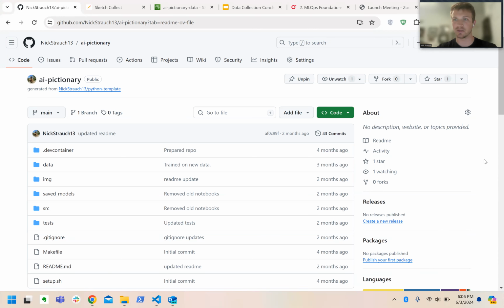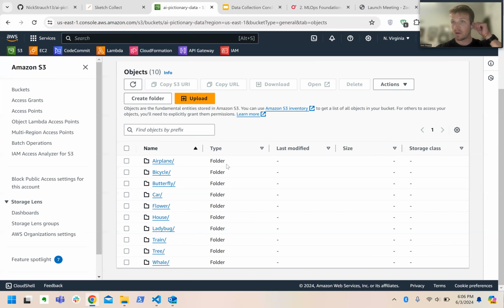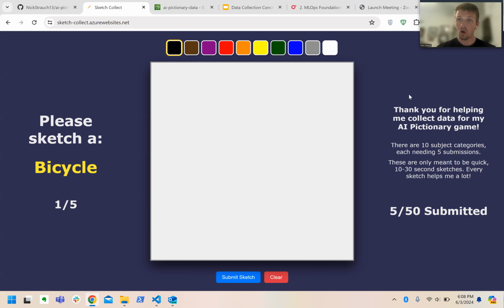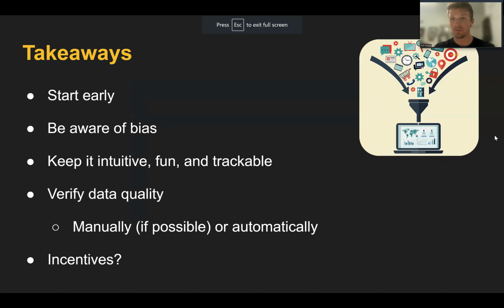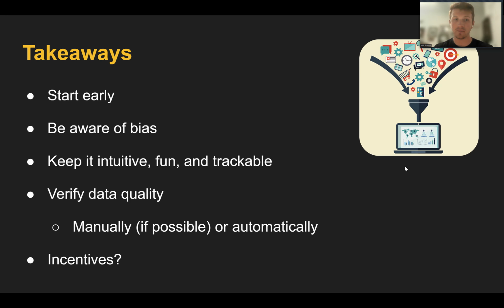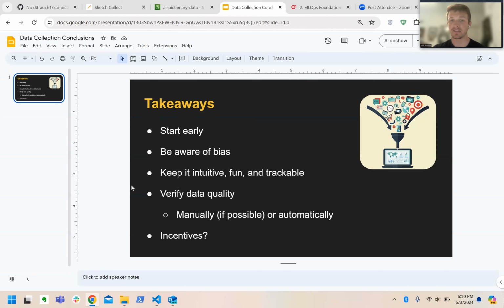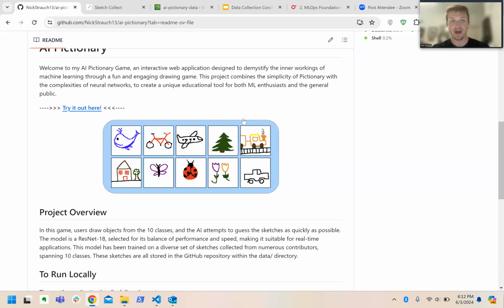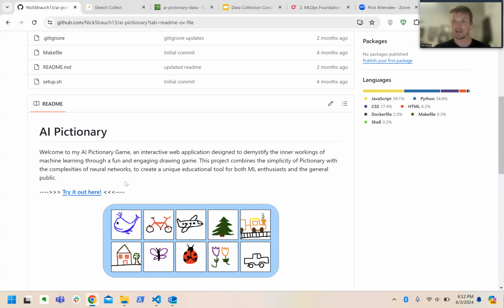Data Collection App Walkthrough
This is a walkthrough of the data collection app that I made for AIPI 540 in 2024. All of the code for this project can be found in my public GitHub repo